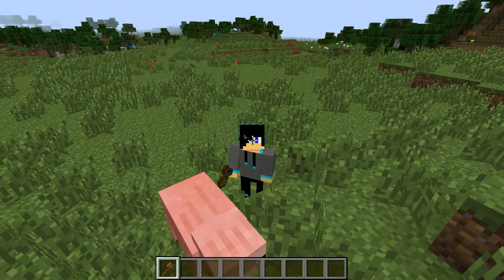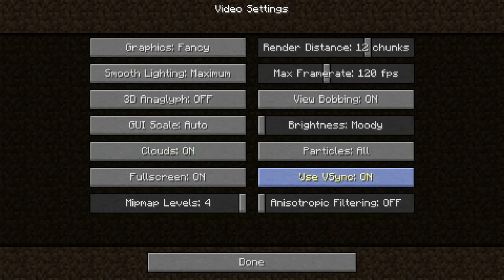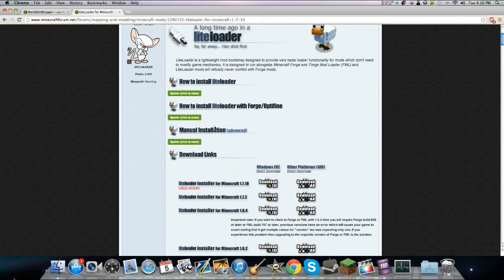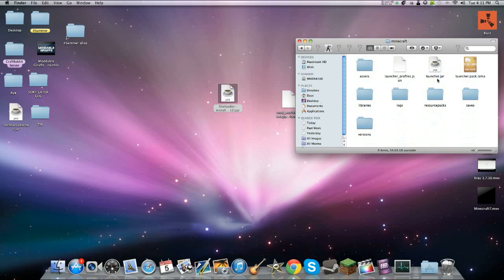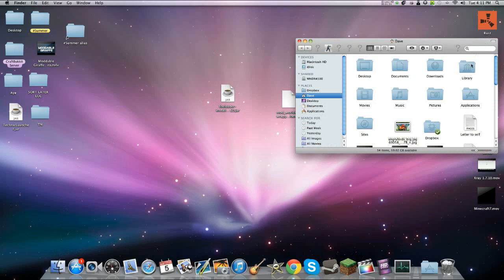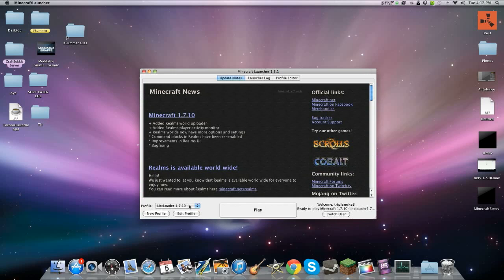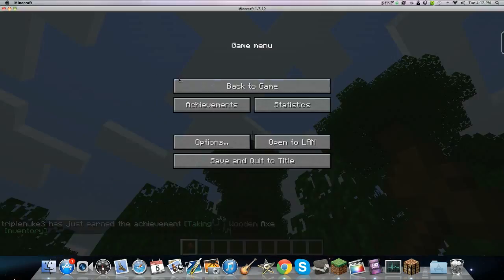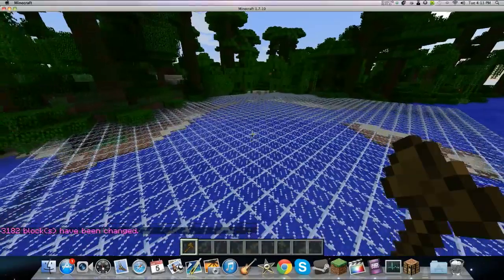Minecraft: How to Install World Edit [1.7.10] (Mac)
Hi you guys! moddablegiraffe provides u with the best mods eva!

Can We Pop 20 likes :3 Thanks!
Can We hit 5k subs by the end of September :D!